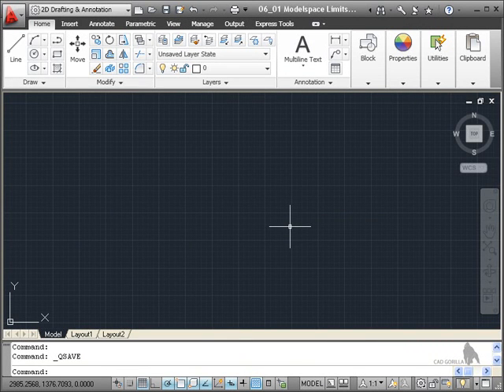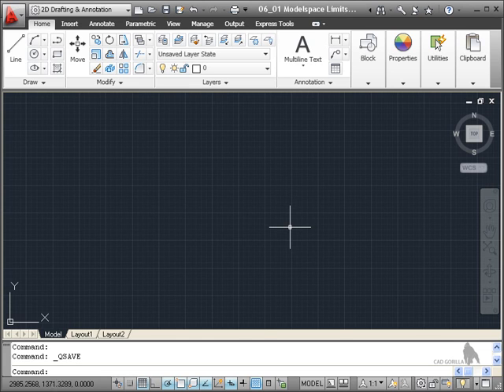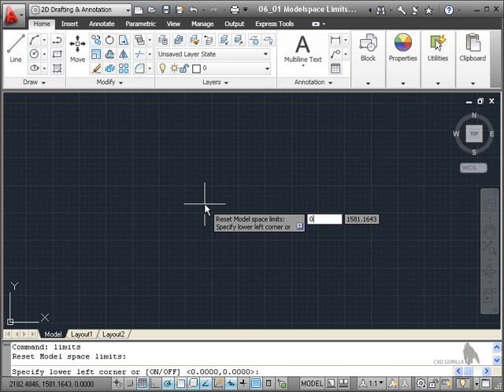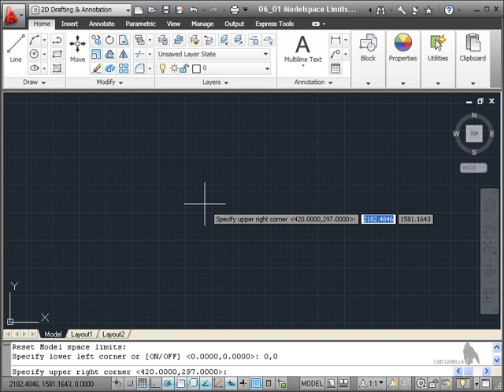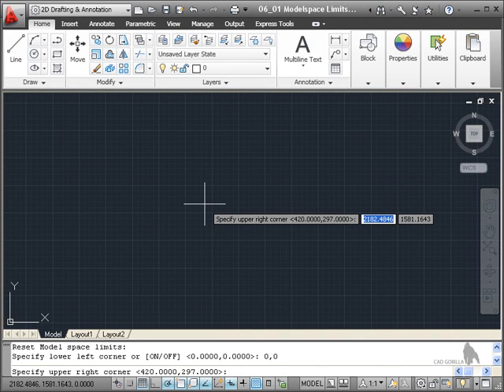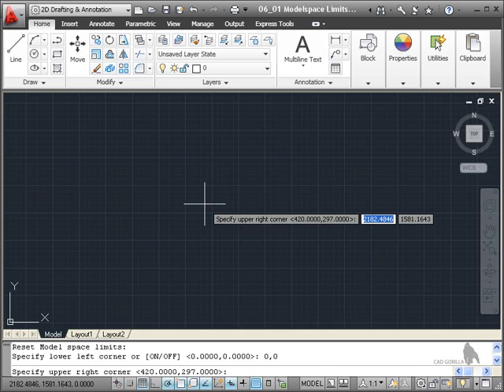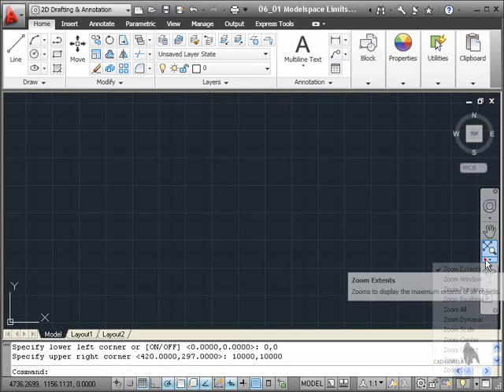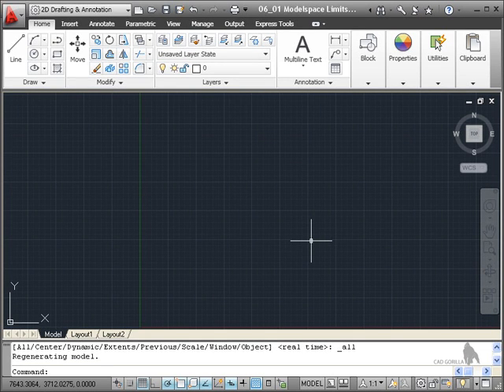09 Creating a Title Block 01 Modelspace Limits